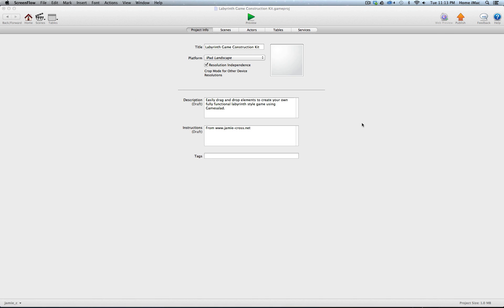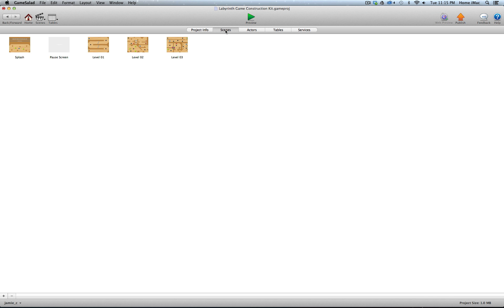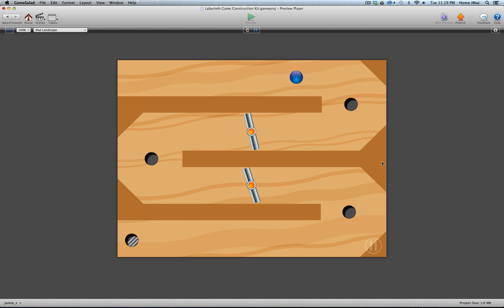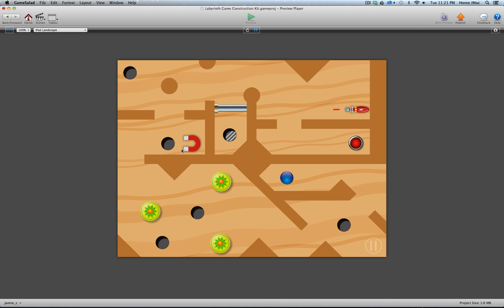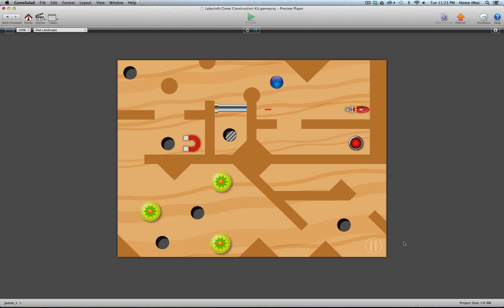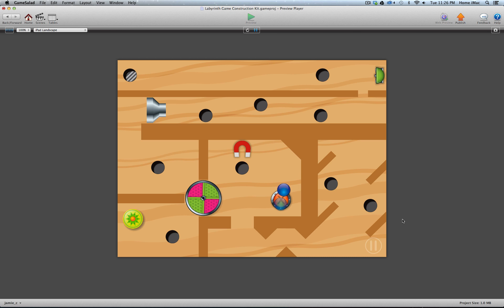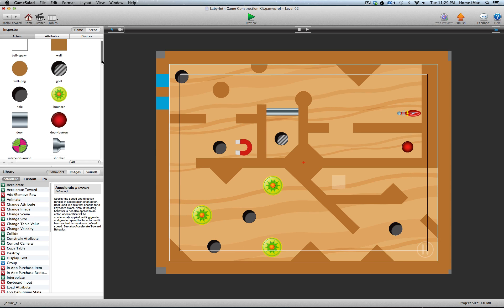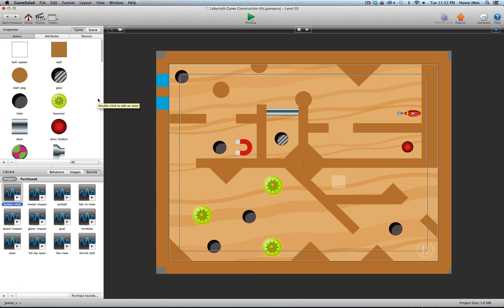Gamesalad Labyrinth Game Construction Kit (Template)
Overview video of the Gamesalad Platformer Game Construction Kit. This template kit gives you all the actors and tools you'll need to build and publish your own labyrinth style game using Gamesalad.